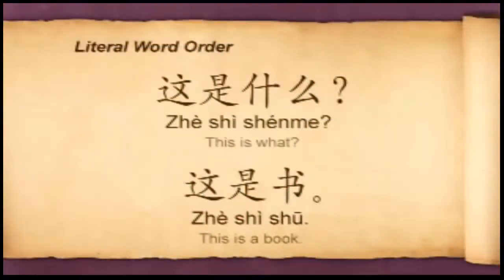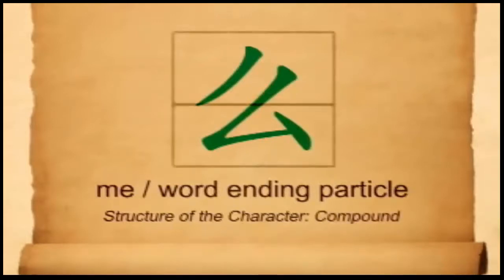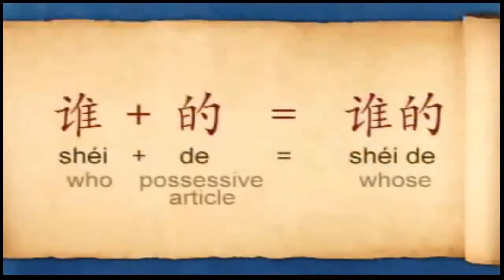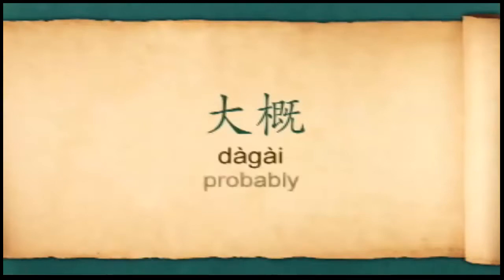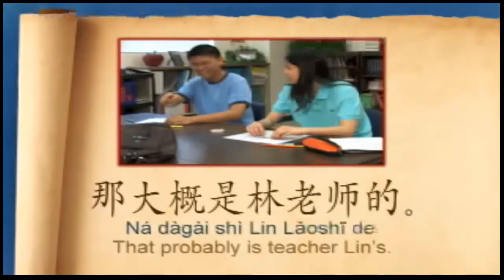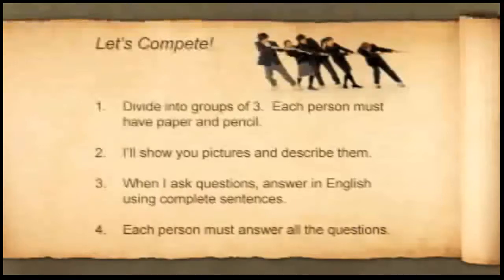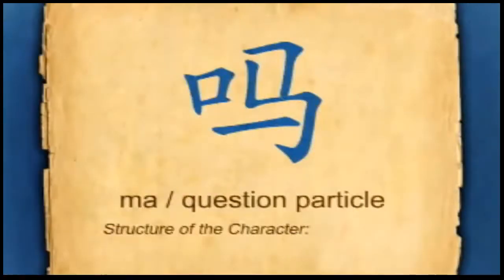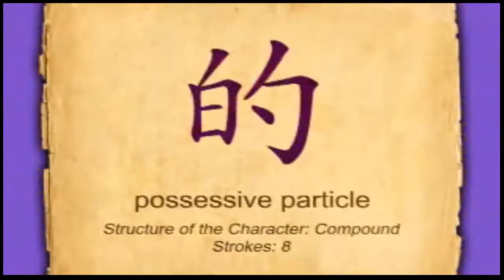Learn Chinese #14 : In 5 minutes, Language, Characters, In China, Mandarin, For Kids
Learn Mandarin Chinese quickly and easily! 40 online lessons with audio, including reading, speaking, writing, modern vocabulary, grammar, calligraphy, examples and exercices.

All texts and dialogs in mp3 format for download